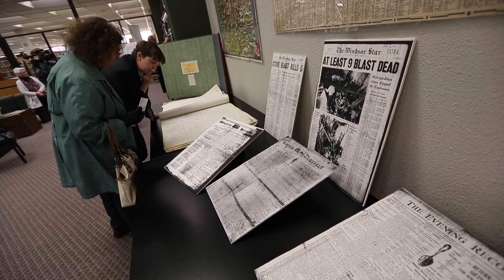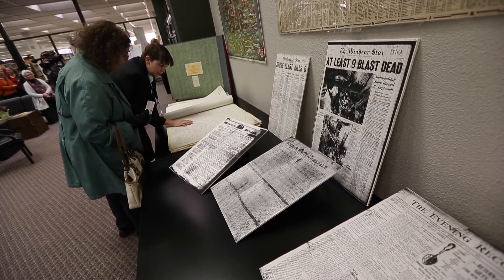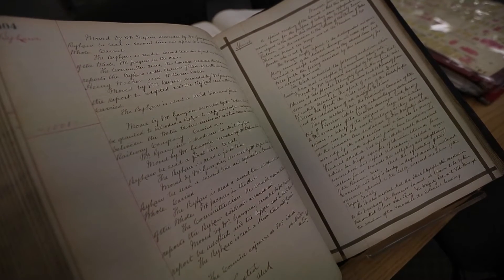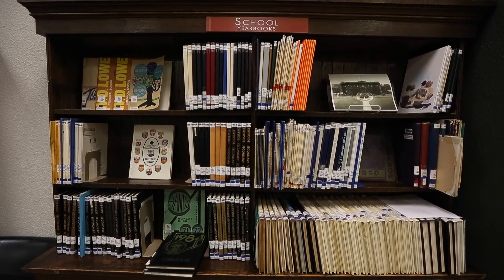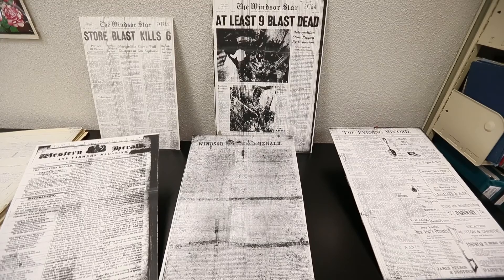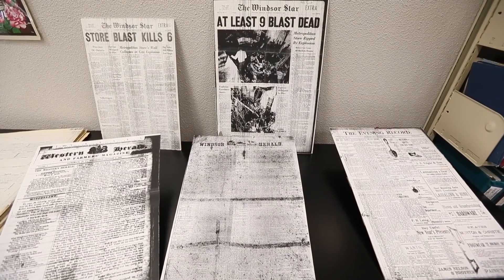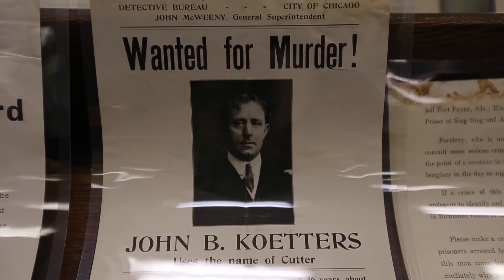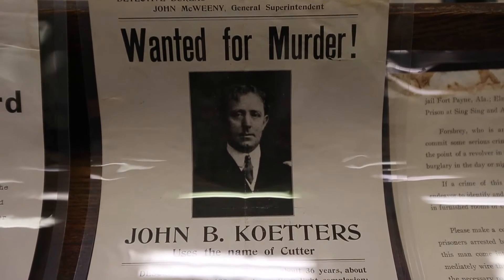Archive Opens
The Windsor Public Library has opened a new section that will make it easier for the public to access the city archive.